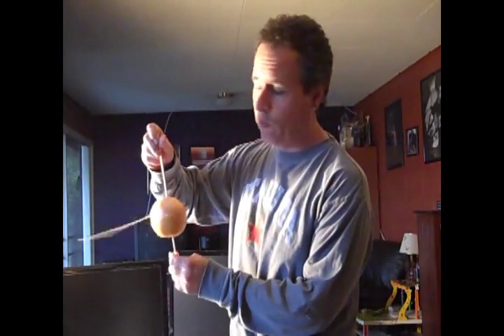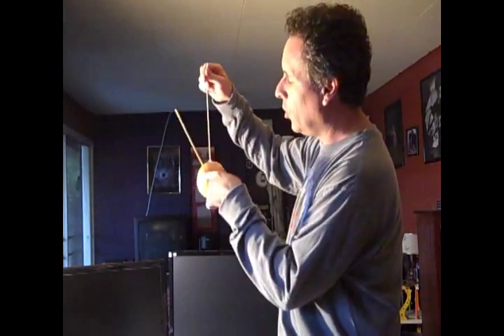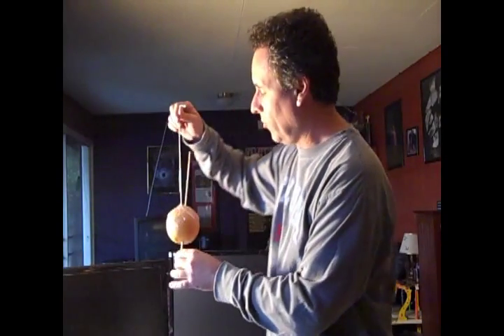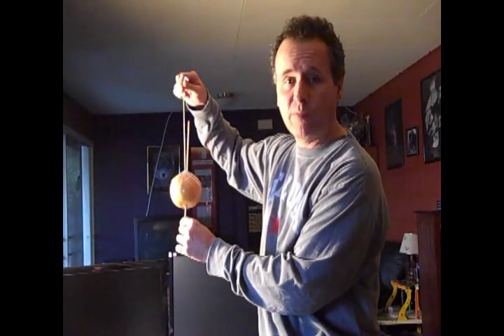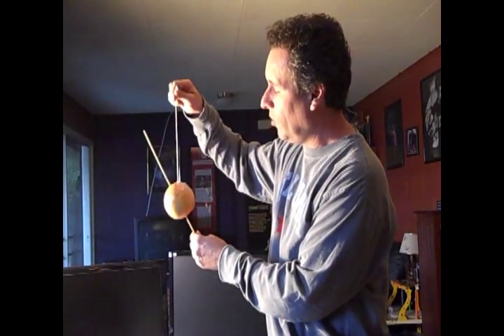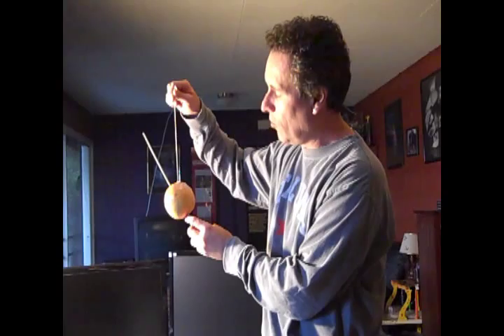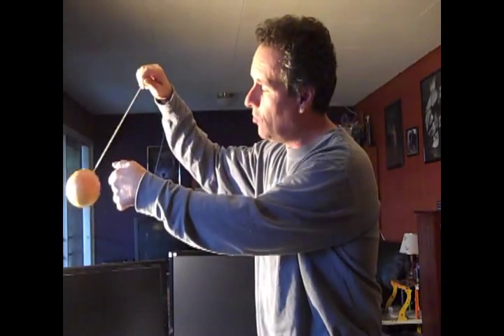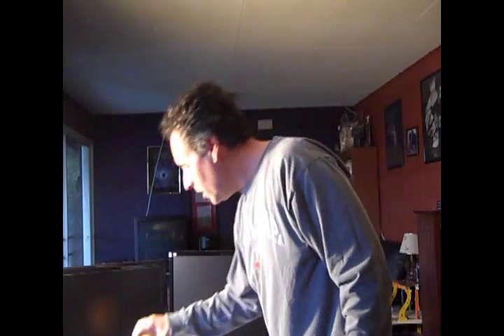Ask Dr Ransom 12 - What is a Solstice?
What is the solstice?
With the help of a grapefruit, a stick, a piece of tape and some string, Ransom shows how the earth-sun system presents four naturally occurring holidays. This year (2010) the winter solstice occurs on the same day as a full moon!